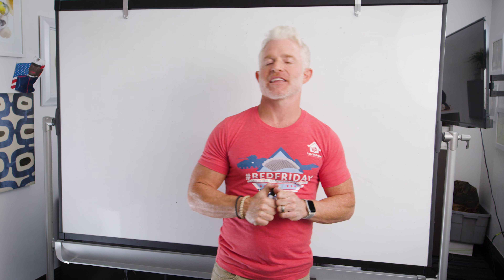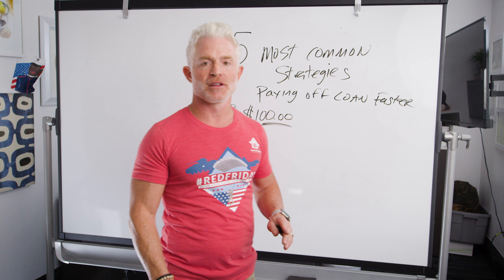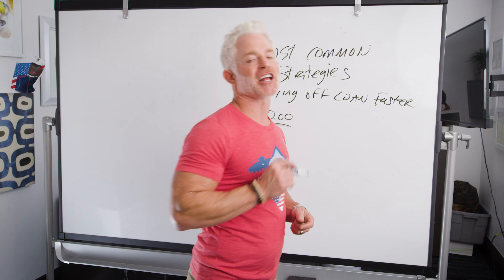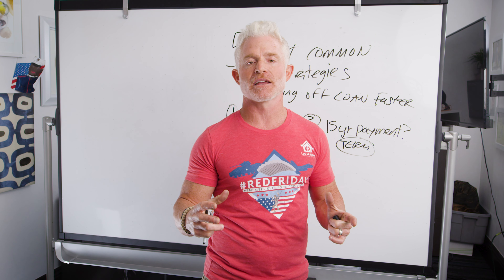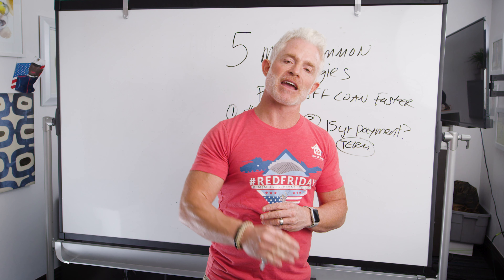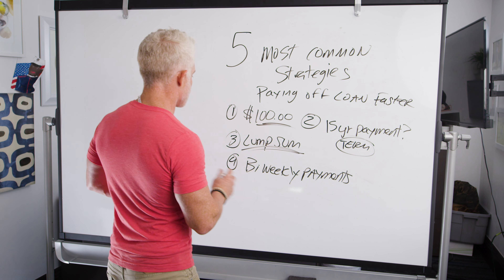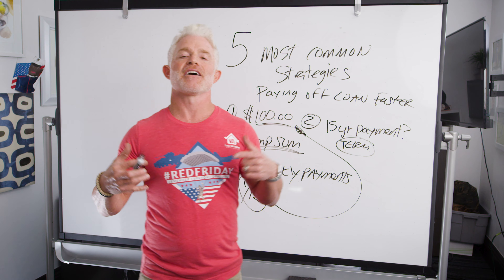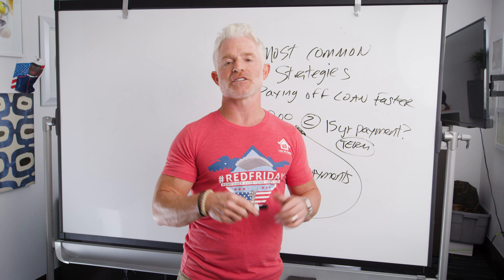5 common prepayment strategies for home loans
We've talked a few times about various different aspects of prepaying on your mortgage (see the links at the bottom), but today we wanted actually go over *how* to do it.

When you're thinking about prepaying your home loan, it's best to have a plan in mind, otherwise it's really easy to keep putting it off. So we've gathered 5 of the most common prepayment methods so you can see if any of them will work for you.

Whether you just want to pay an extra $100 every month or you'd rather do something a little more aggressive, one of our 5 suggested strategies should work for you. And when it does, you'll end up saving money on your interest payments. Who doesn't want that?

This video is not intended for residents or homeowners in the states of WA, NY or MA.

Low VA Rates NMLS# 1109426 Archived video notice: This video is not current and may contain content that, while accurate when recorded, may not reflect current market conditions.  As is customary on the YouTube platform, older videos remain in our account for transparency and statistical purposes, and we do not necessarily have control over which older archived videos YouTube’s algorithm may suggest for you.  For that reason, please always check the date of a video to ensure that it is dated recently before relying on its contents.  The mortgage market is very dynamic and laws, regulations, rates, and programs are always changing. If we have a more up-to-date video on the same subject, you should be able to sort our videos by date uploaded on our main channel landing This video is not applicable to borrowers in the State of Washington.